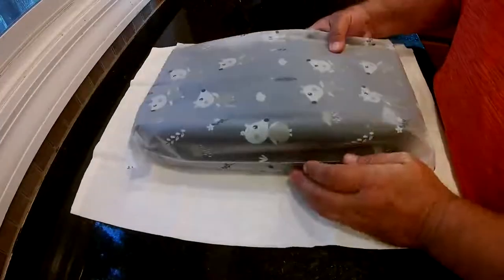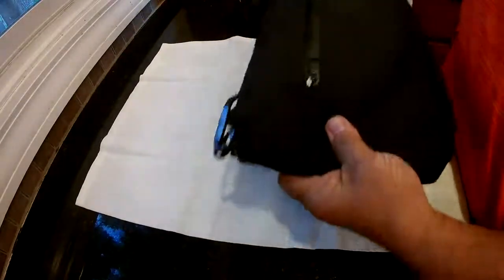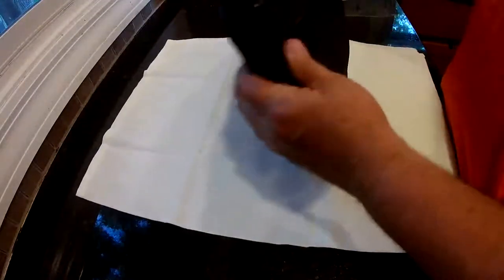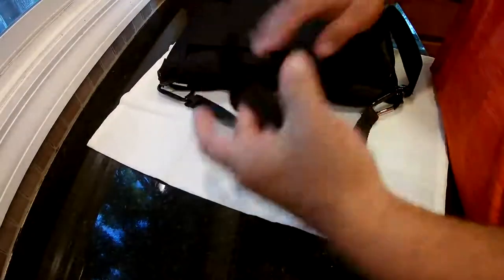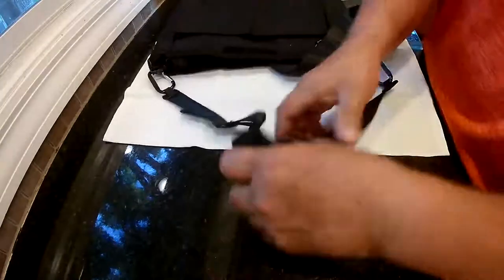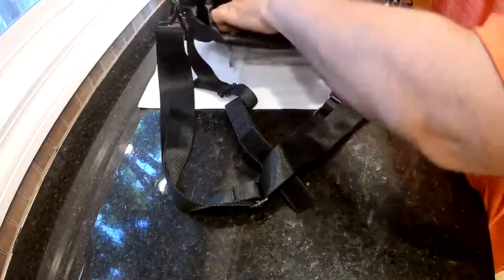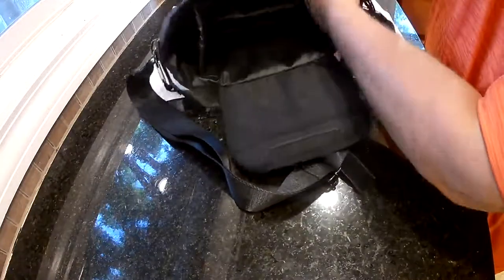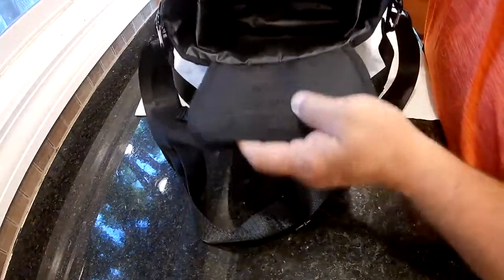1Dot2 Baby Stroller Organizer Bag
This really is a nice stroller bag. Big enough to carry everything we need to carry but small enough it’s not in the way when you are pushing the stroller. Think its great that it is waterproof, and you only need a wipe to clean it off if something gets on it.

The straps on this work great, don’t slip and are easy to put on and off when needed. This bag stays on most of the time, but it is a great bag to carry around when needed as well.

There is plenty of space and pockets for everything both you and your child may need. Holds my book, iPad and water bottle as well as food, diapers, bottles and cups for my child.

Found on Amazon